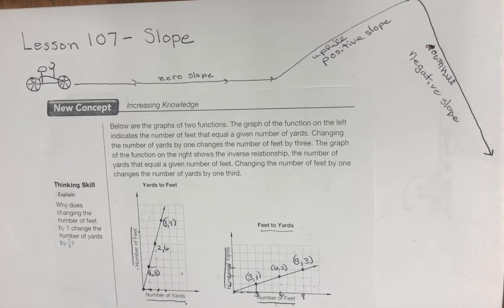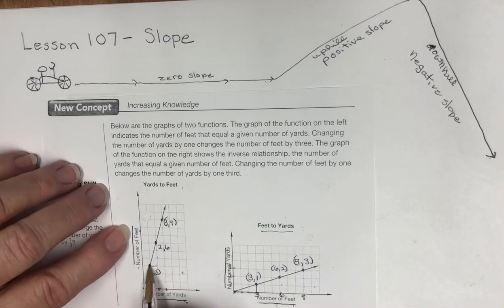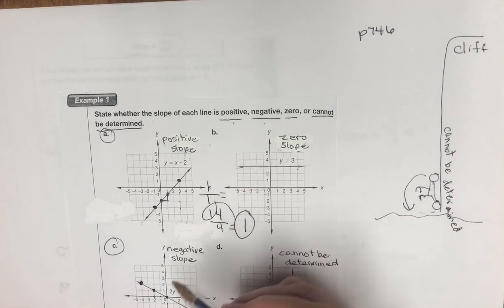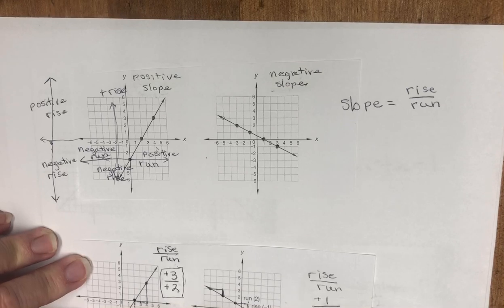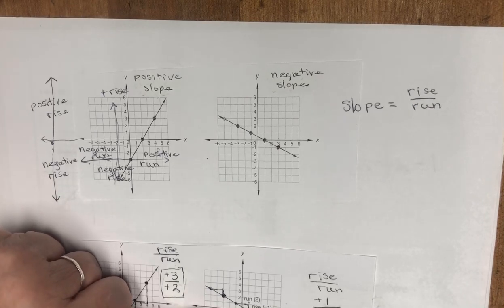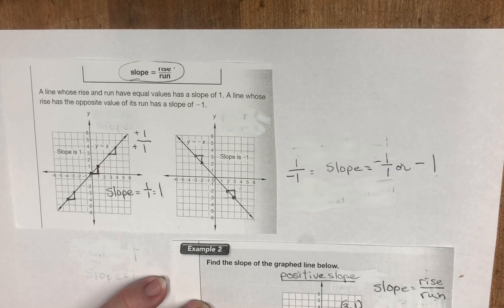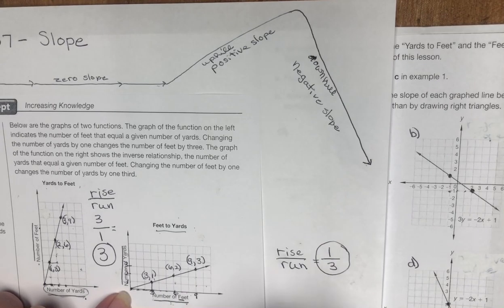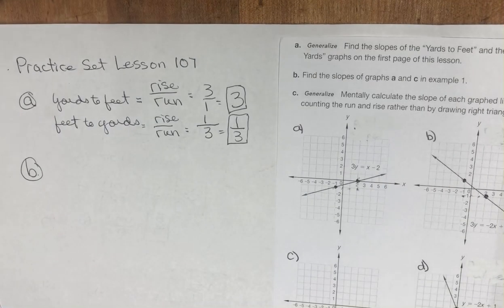Course 2 - Lesson 107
Follow along with your book. I tried to do this video three time - different problem each time. In this video, some of the writing is not shown. Good luck!